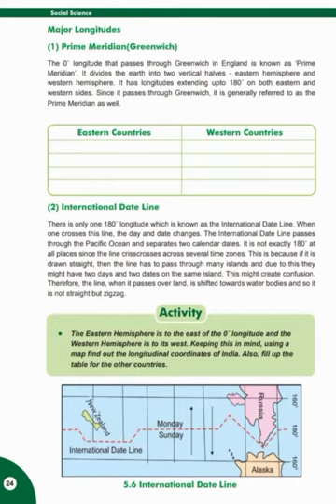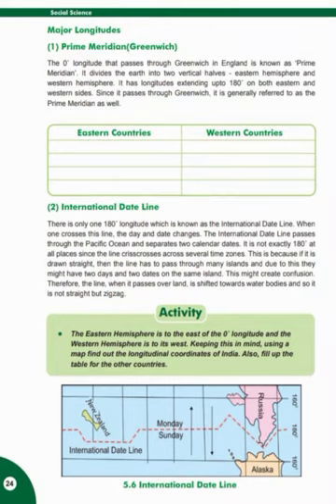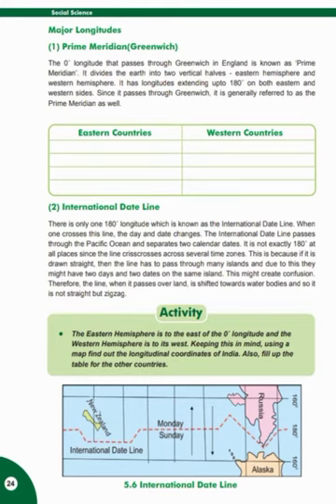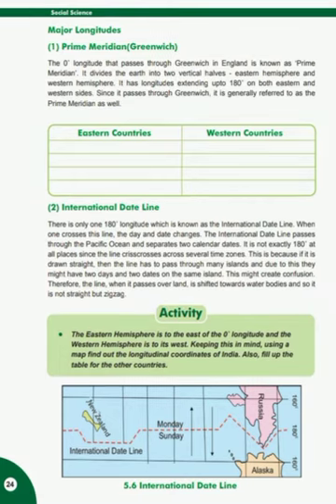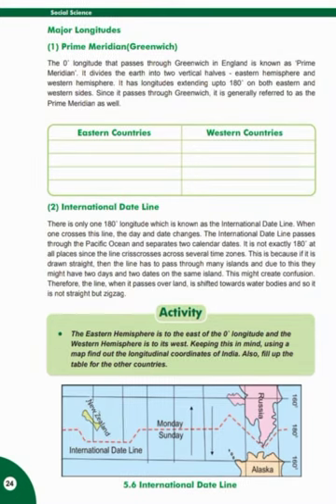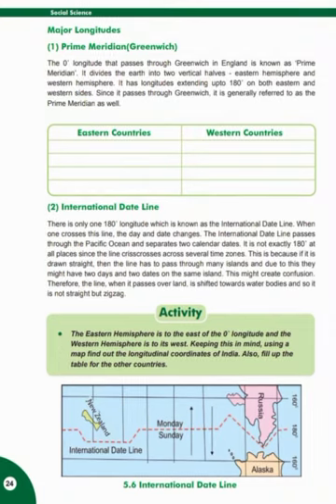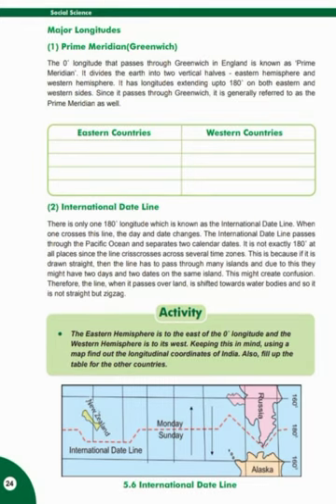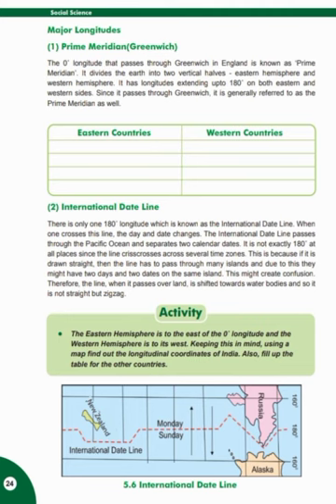Social Science Grade 7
Chapter 5 Location and Time Pg 24